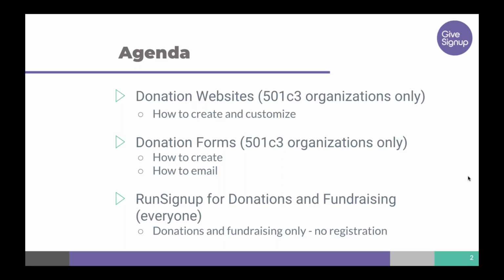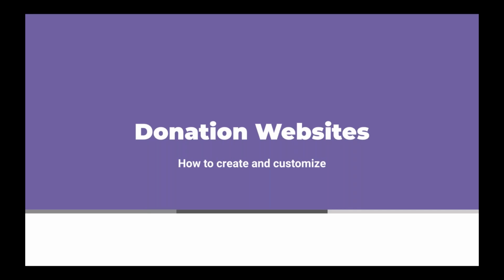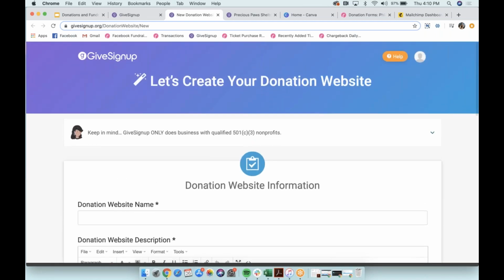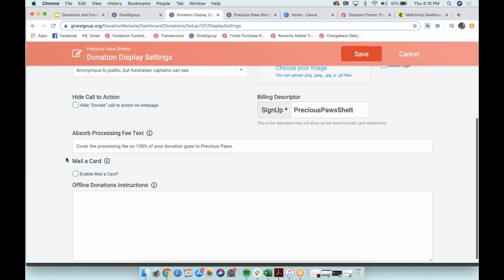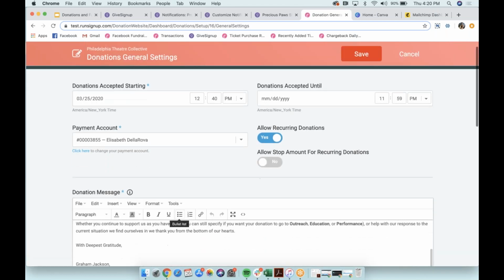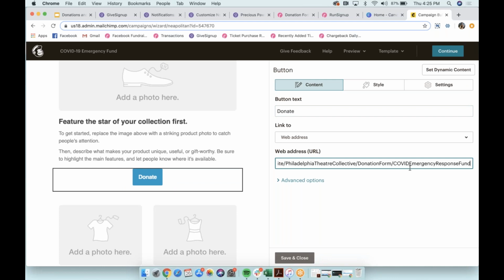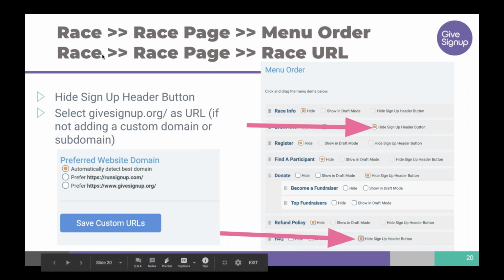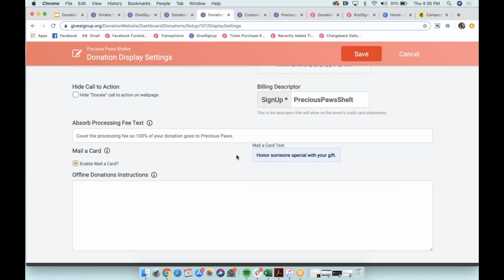GiveSignup Donations and Fundraising during COVID-19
300 Mill St., Suite 200